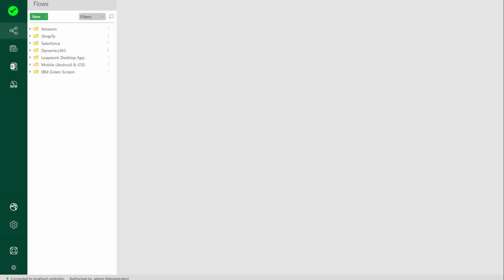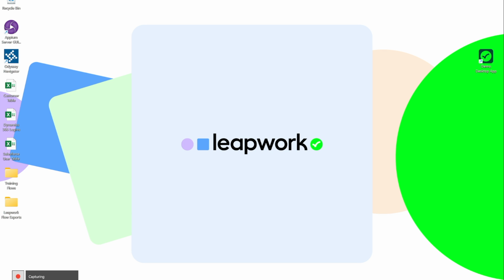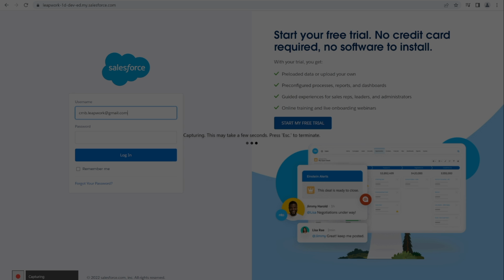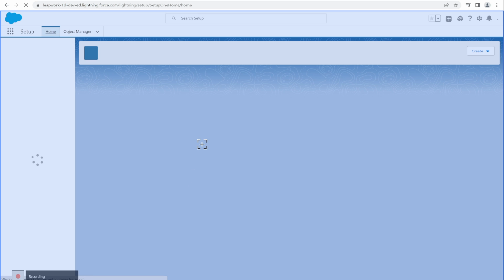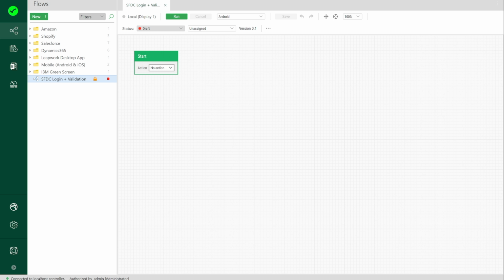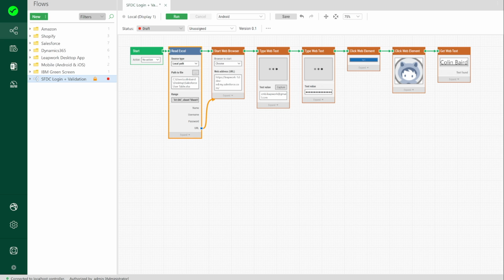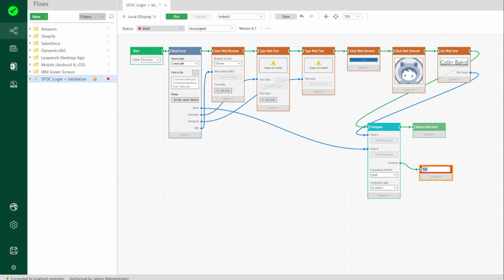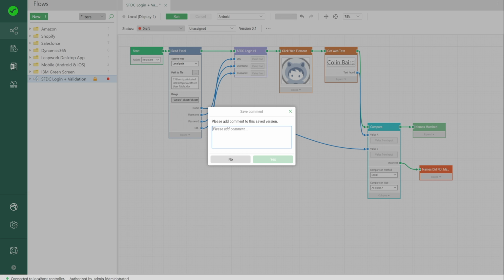Creating a Multi-App Automation in Leapwork - Salesforce & Excel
This video provides a step by step guide to creating a multi-app test automation in Leapwork. In this video, we cover:

1. Launching a web browser
2. Navigating (and logging in to) Salesforce
3. Passing data from an external source (desktop app - Excel)
4. Scraping text from a webpage
5. Running a comparison to validate user profile names

You can find more flow creation walkthroughs like this one in the Leapwork Learning Center